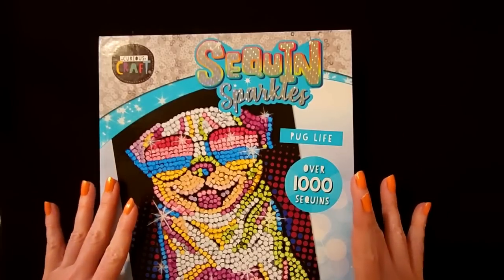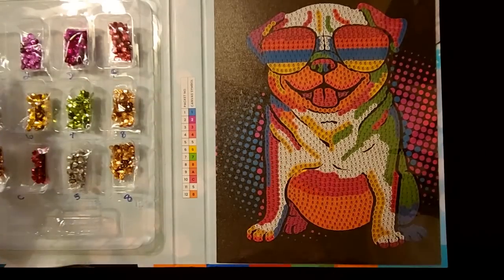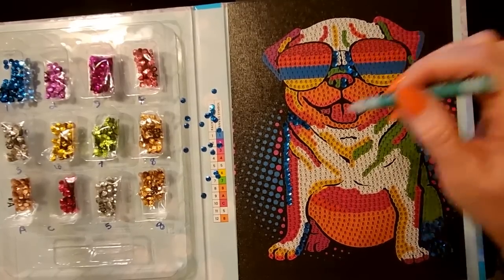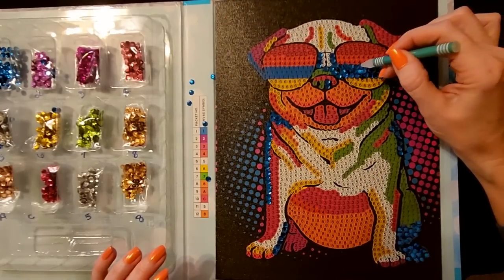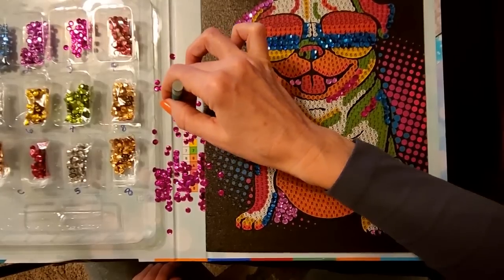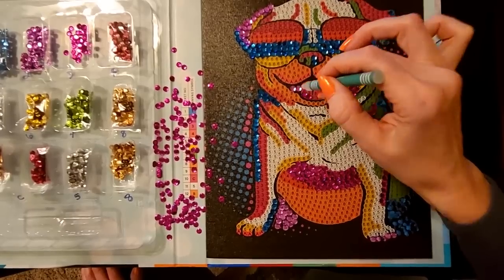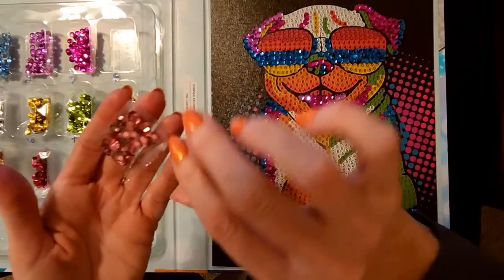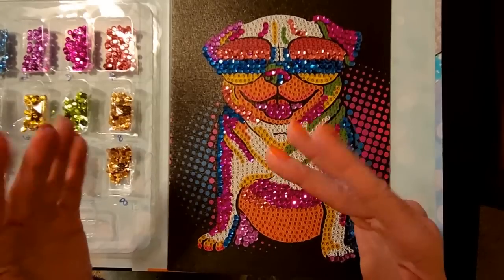ASMR | Creating Sequin Art (Whisper)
Nail Color: one coat of Kur Grip Lock base coat, two coats of Sally Hansen Insta-Dri nail polish, "Peach Buzz," and one coat of Sally Hansen Miracle Gel Unicorn Top Coat.

In this video, we're going to try out a sequin art kit!  I'll let you know what I thought of it.  :)